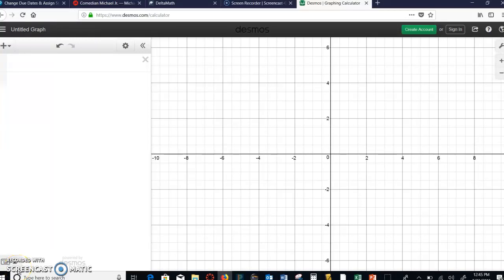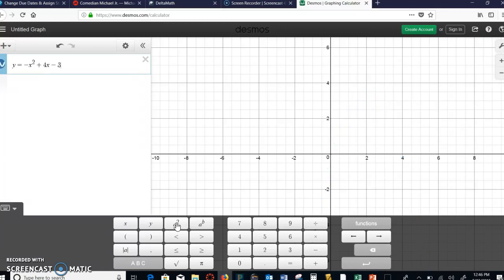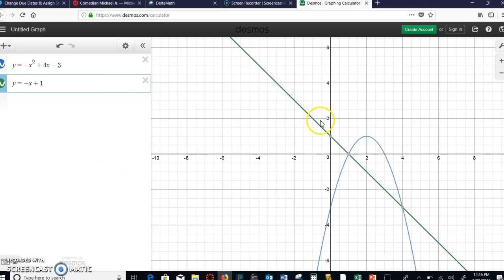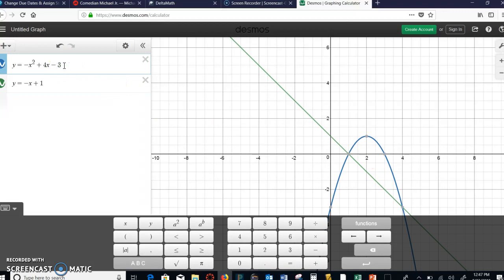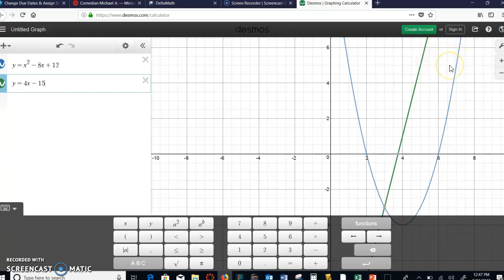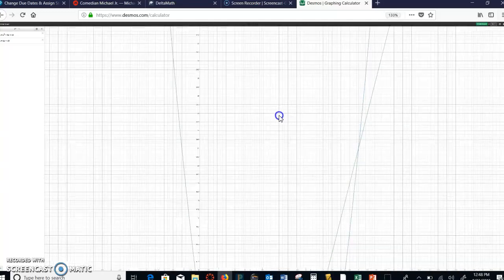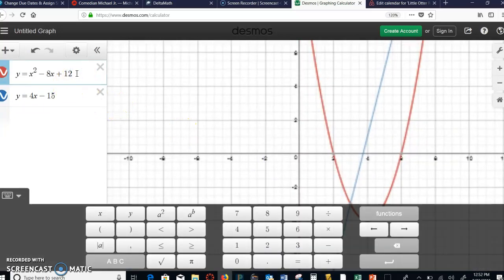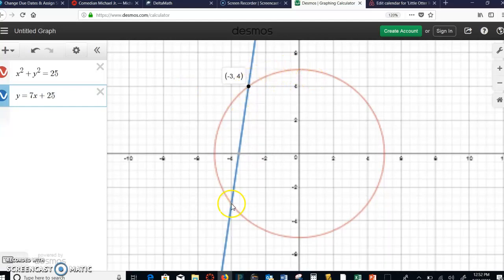Unit 2 ASGT #3 with Desmos